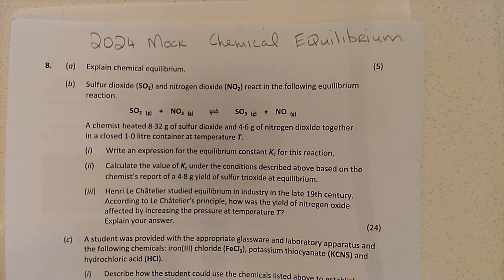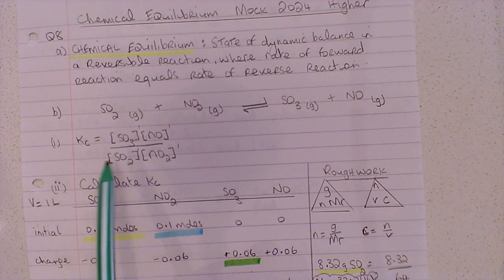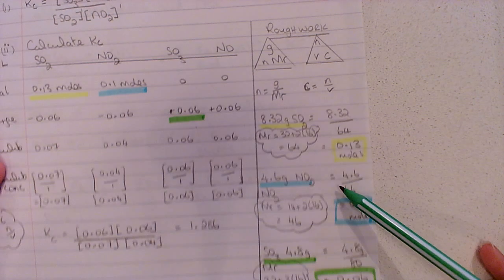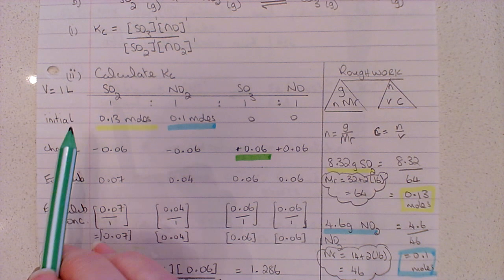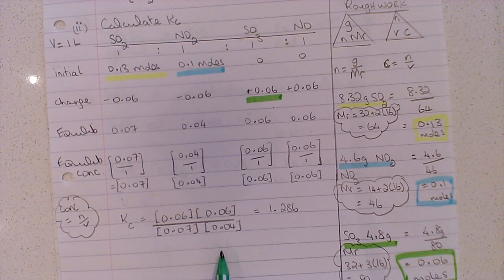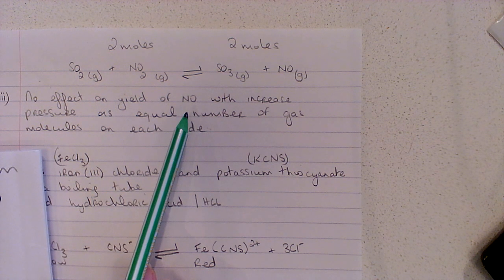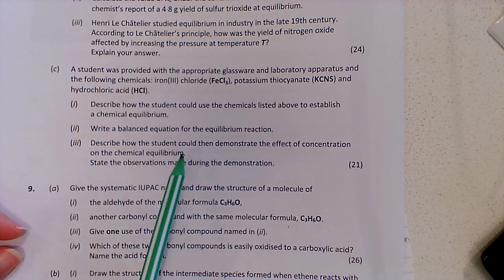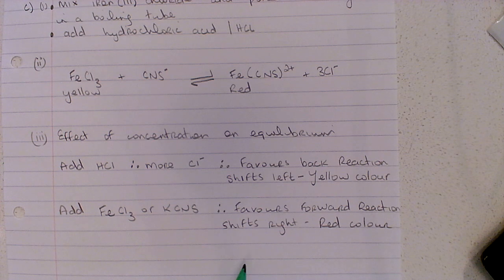Leaving Cert higher Chemistry Mock 2024 Chemical Equilibrium Q8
Leaving cert chemistry higher Mock 2024 Chemical Equilibrium Q8 Solution